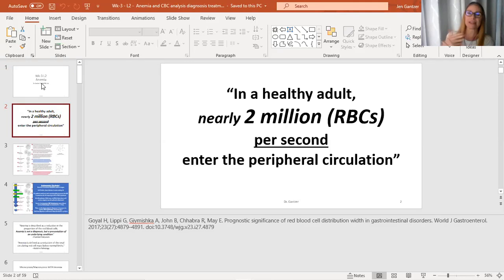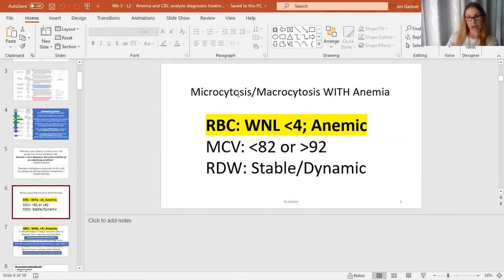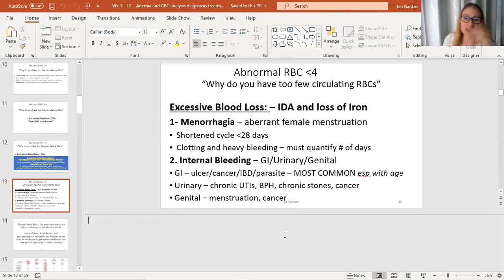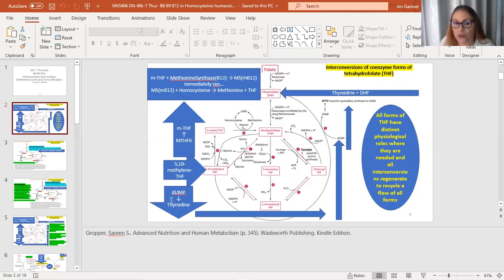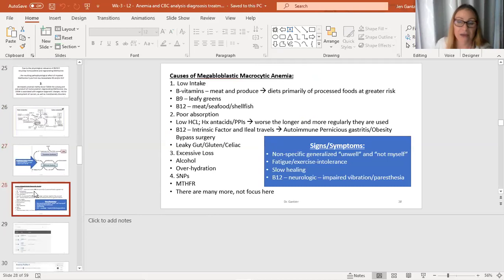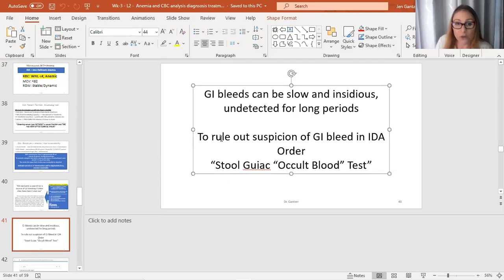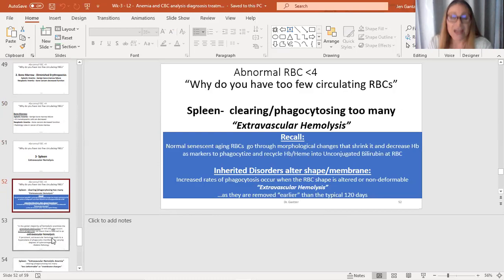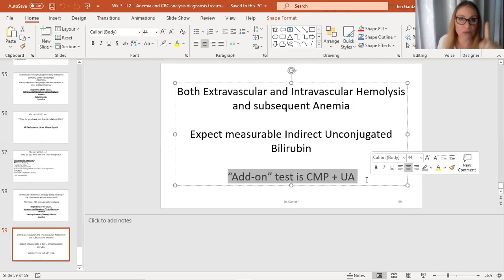Wk 3 Video Anemia